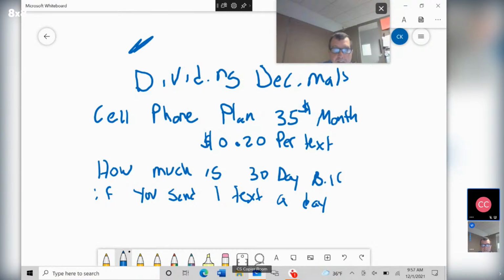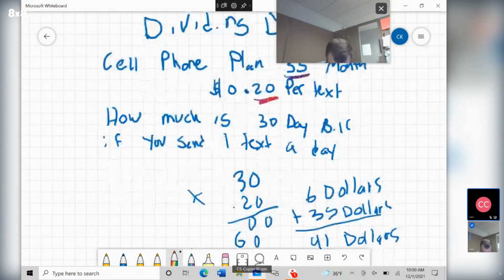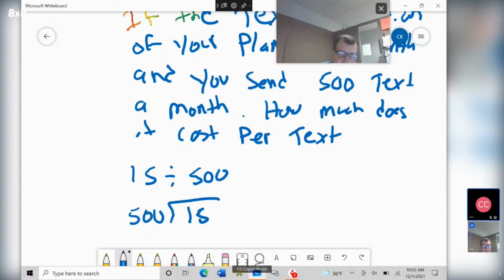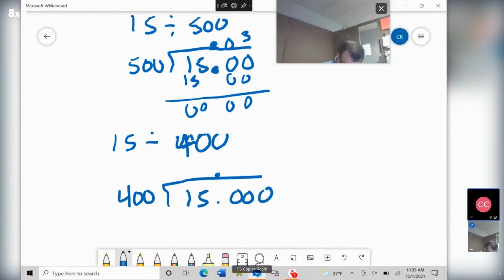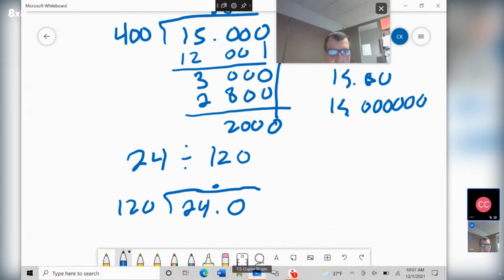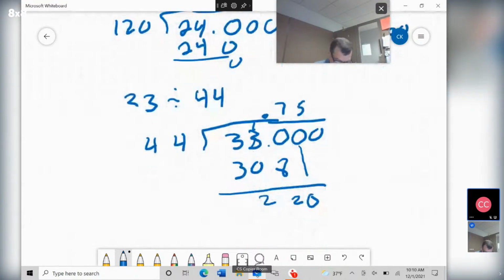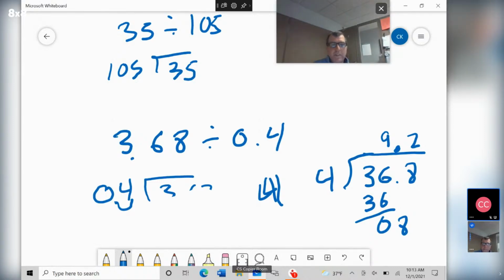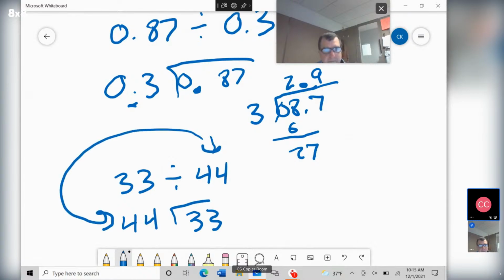Decimals- Division word problems